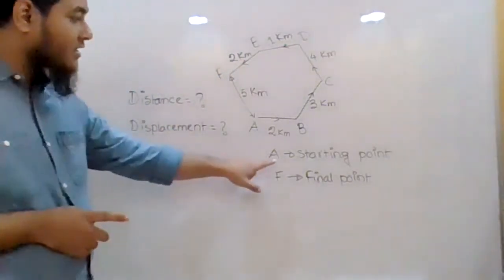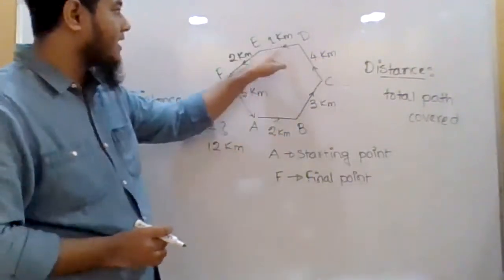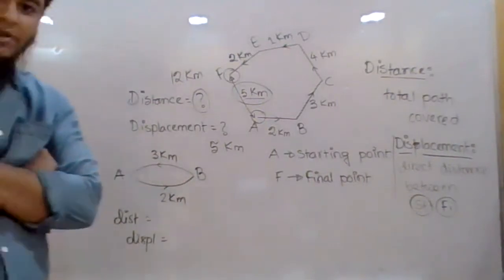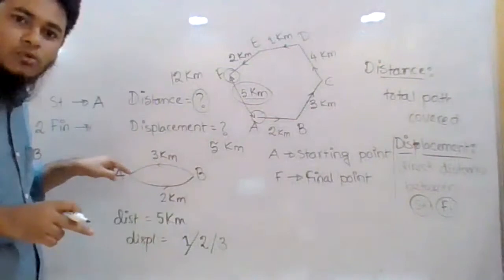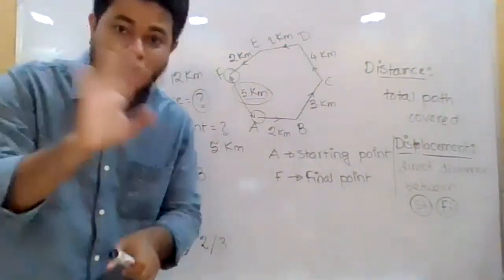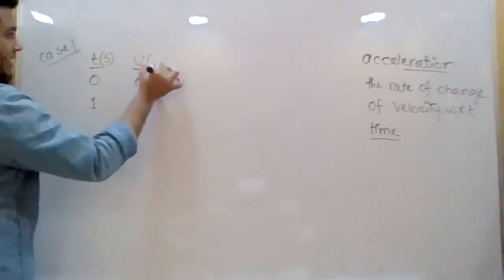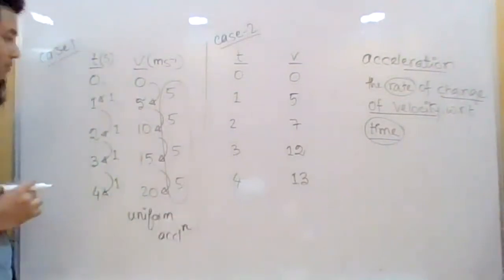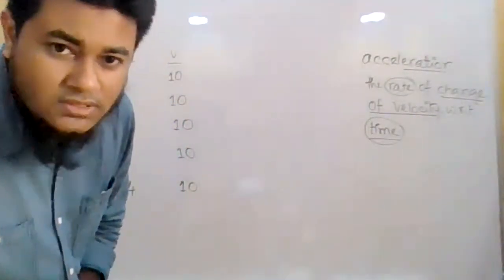5.Gr.9-Physics-Motion (Distance, Displacement, Uniform & Non-uniform acceleration)-25.01.2021